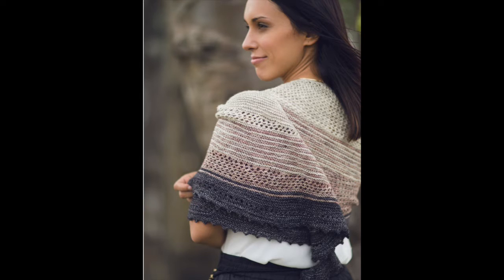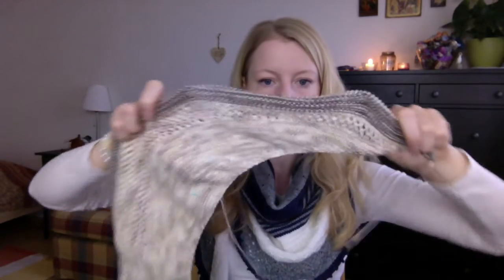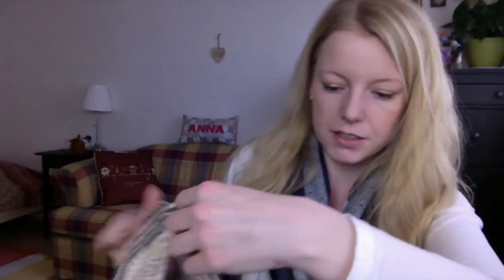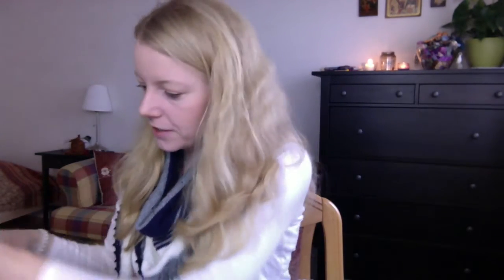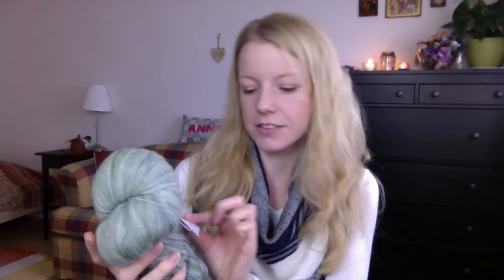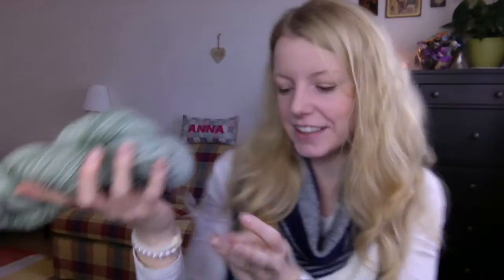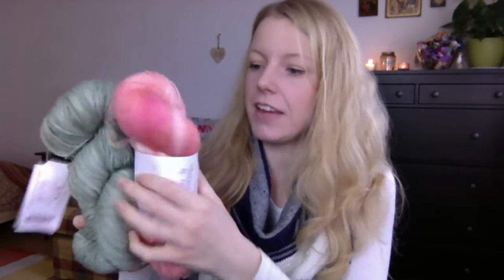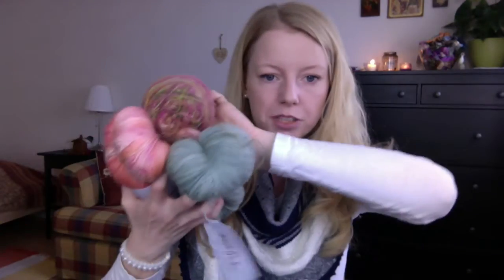Episode #13 Smitten with yarn and handsome eccentrics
This is a knitting podcast. In this episode I am sharing with you my latest project the Jujuy shawl by Joji Locatelli, some lovely yarns I recieved and purchsed and the two series I am smitten with at the moment and why ;-)